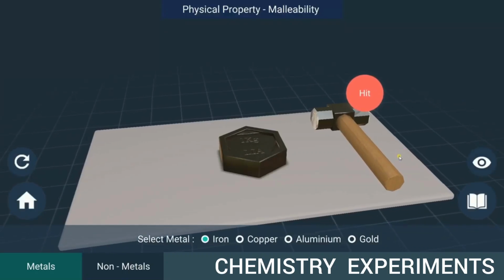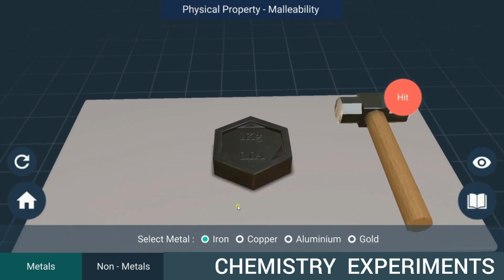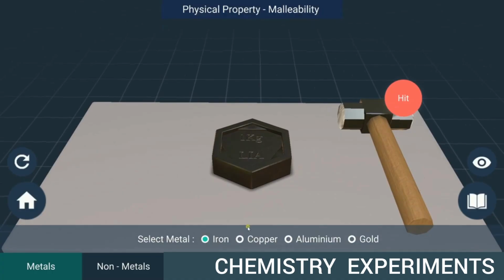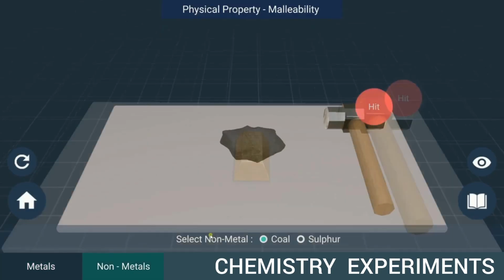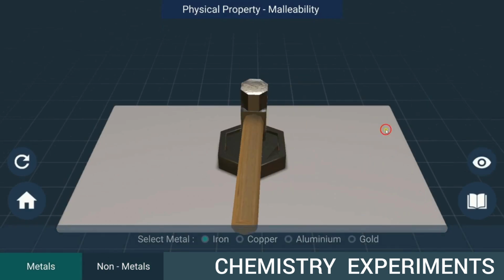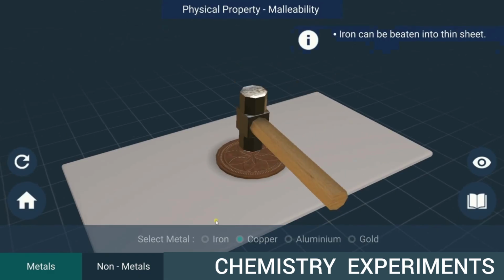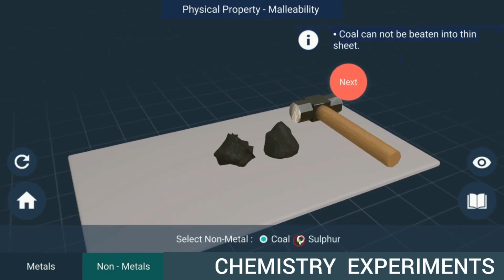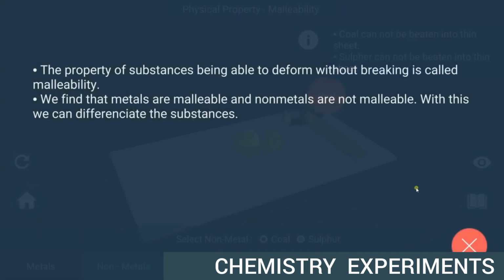Physical Property - Malleability| Virtual CHEMISTRY Lab Experiment| IX & X Science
Welcome to @Physics_Mestru  In this video, experience a virtual lab demonstration of the Physical Property - Malleability. A key concept from Class 9 & 10 Science (CBSE/ICSE/State syllabus).

This interactive simulation explains the experiment step-by-step, making it easier for students to understand and visualize the chemical reaction without needing a physical lab!

📌 What you’ll learn:
✔️ Physical property - Malleability
✔️ Real-time virtual demonstration
✔️ Viva questions and concept clarity

✅ Perfect for:
✔️ Class IX & X students (CBSE, ICSE, State Board)
✔️ Science teachers & educators
✔️ Learners who want a strong grasp of chemistry basics